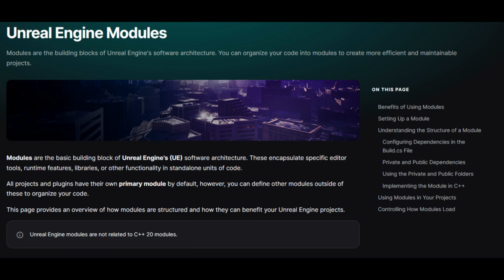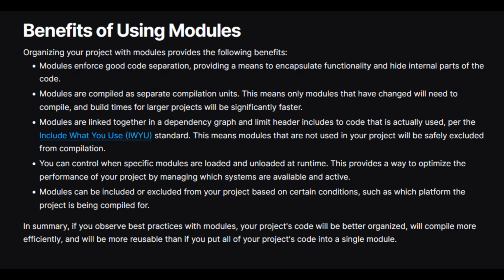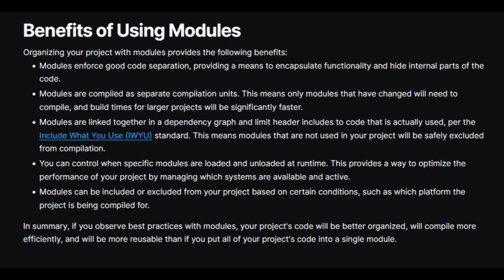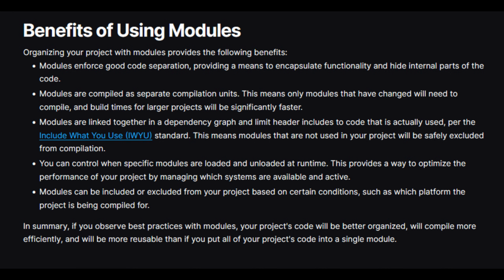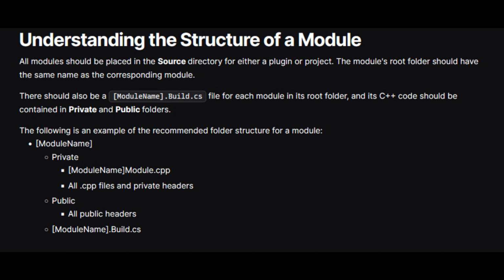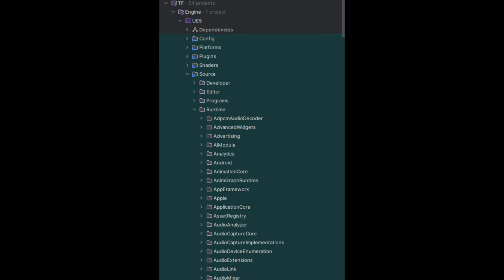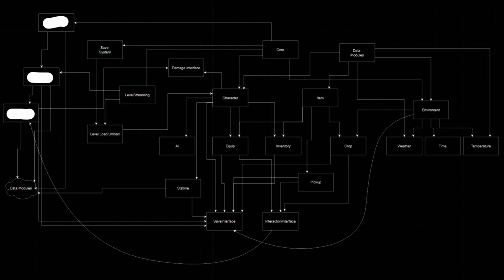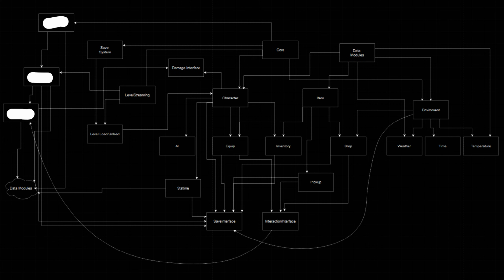Why UE5 Modules Matter: Building Cleaner, Faster C++ Projects (Survival RPG Ep 4)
In Episode 4 of the Unreal Engine 5 C++ Survival RPG reboot, we’re diving deep into one of the most important architecture tools for any serious UE5 project: Modules.

This episode breaks down:
✔️ What Unreal Engine modules actually are
✔️ How they structure large C++ projects
✔️ Why modular architecture improves compile times
✔️ How modules separate responsibilities
✔️ When you should create a new module
✔️ Why modular design is essential for long-term maintainability

We walk through real project examples and discuss how modules help keep your game organized, scalable, faster to build, and easier to debug — especially as systems grow more complex.

Whether you're making a survival RPG like this series or your own standalone game, understanding modules early gives you a professional-level foundation.